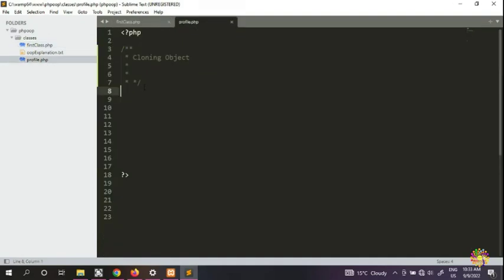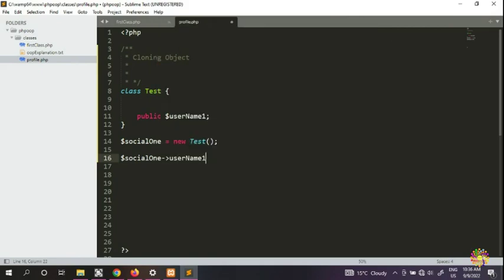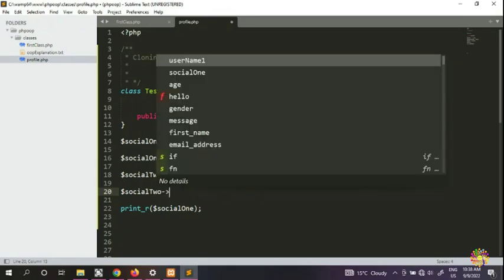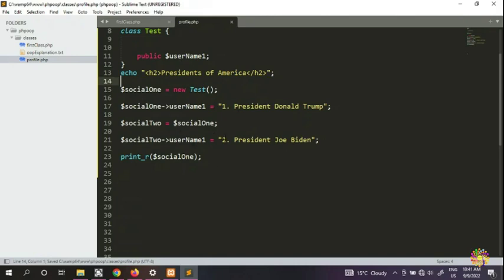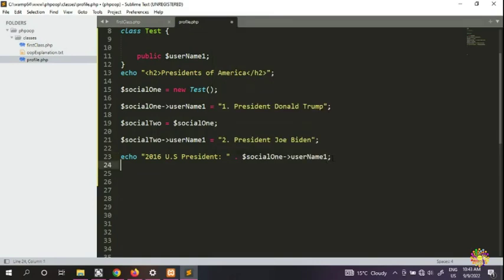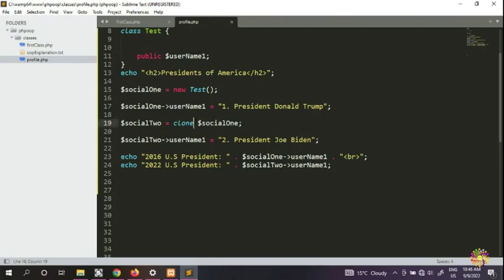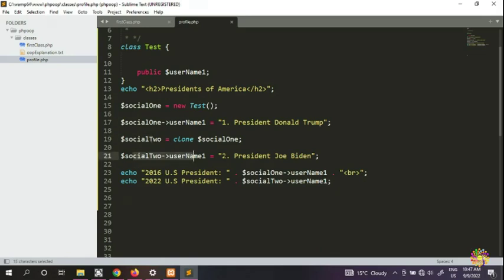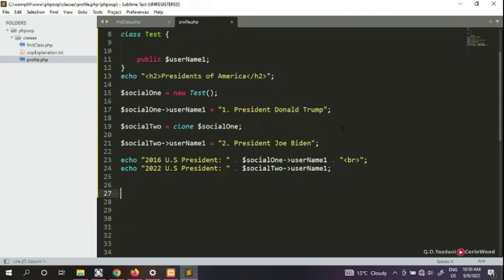8. How to Clone Objects in PHP?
In this video you will learn of how to clone objects in PHP